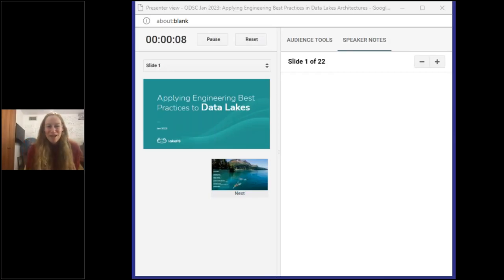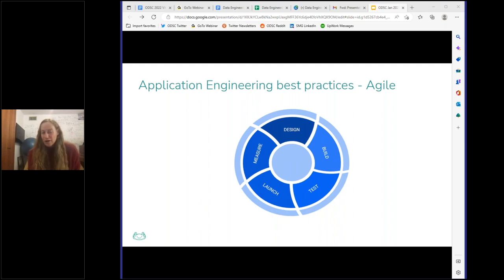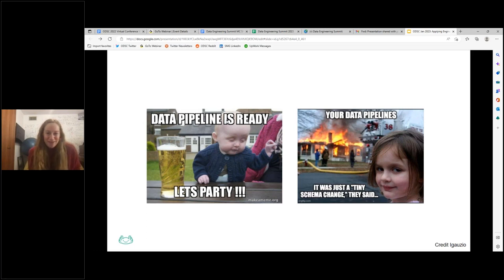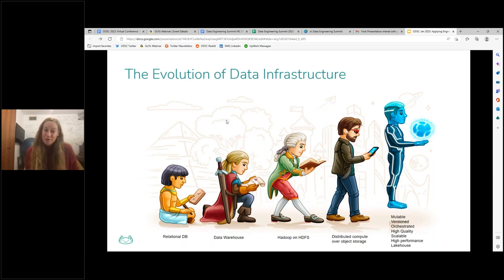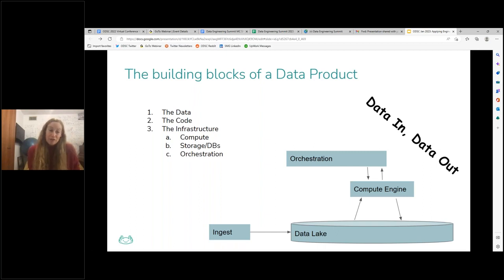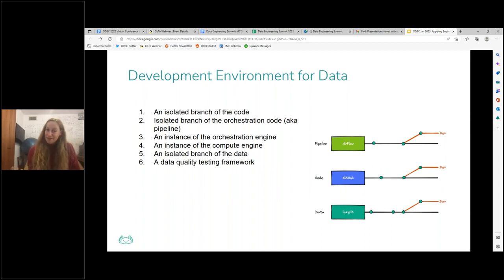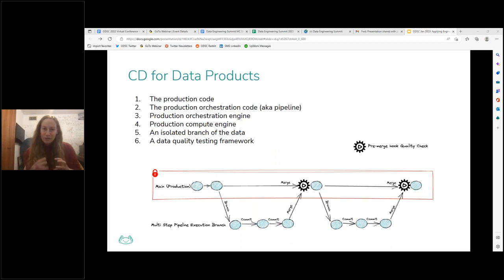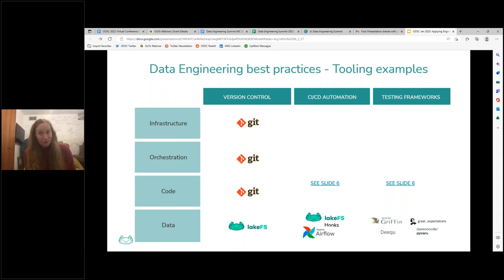Applying Engineering Best Practices in Data Lakes Architectures - EINAT ORR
Learn the latest advancements Data Lakes & Data Engineering – all from the comfort of your home office

Einat Orr, CEO & Co-founder of Treeverse, shares her expertise on Applying Engineering Best Practices to Data Lakes in this insightful talk. With a PhD in Mathematics, Einat has a wealth of knowledge on optimization in graph theory. She previously served as CTO at SimilarWeb and now leads the development of lakeFS, an open-source platform that offers a git-like experience for object-storage-based data lakes. Join this talk to learn about the latest advancements in data engineering, GitHub, and data visualization, and how they can improve your data science careers. Don't miss out on this opportunity to expand your knowledge in AI, machine learning, deep learning, NLP, and reinforcement learning!

New sessions & tracks have been added to bring you the best experience

Key Topics:
0:00- Outline
1:20 - Introduction
1:50 - What are the Engineering Best Practices?
5:50 - The State of Data Engineers
7:28 - The Evolution of Data Infrastructure
12:18 - The Building Blocks of a Data Product
15:22 - How to Achieve Engineering Best Practices?
22:58 - Data Engineering Best Practices (Tooling Examples)
25:00 - Q&A

5 Recent Data Science and AI Webinars You Need
15 Open Source Responsible AI Toolkits and Projects to Use Today